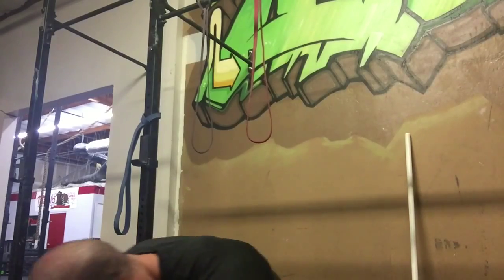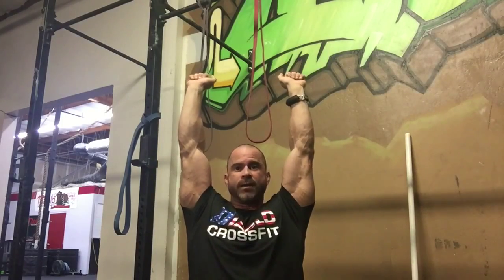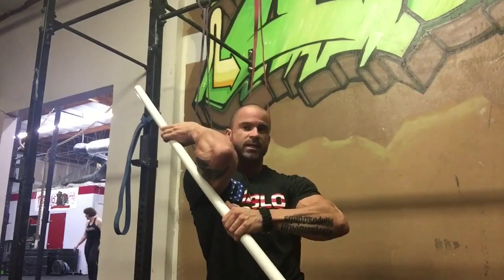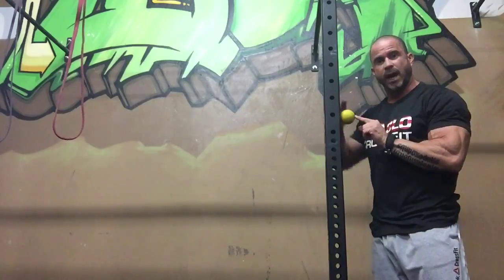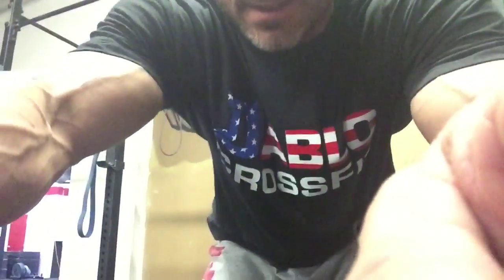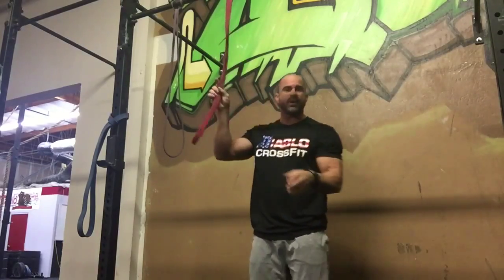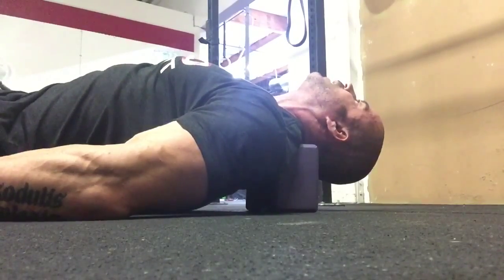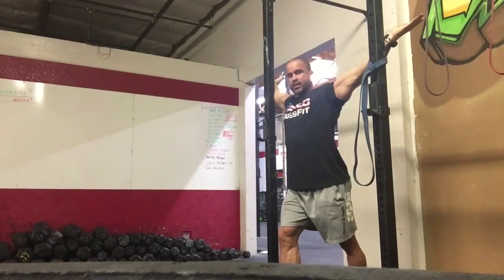Winged Scapula, shoulder to overhead and the fix! | Trevor Bachmeyer | SmashweRx